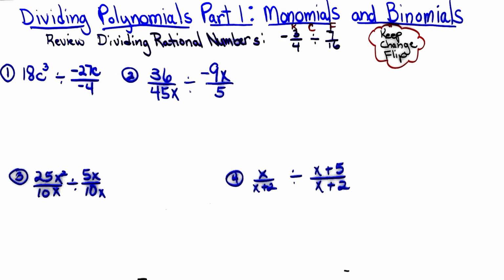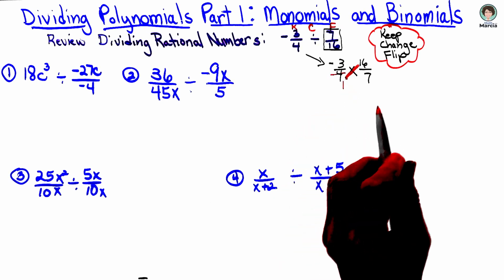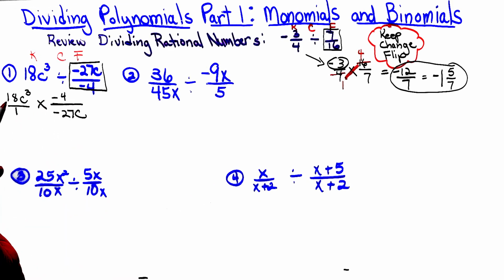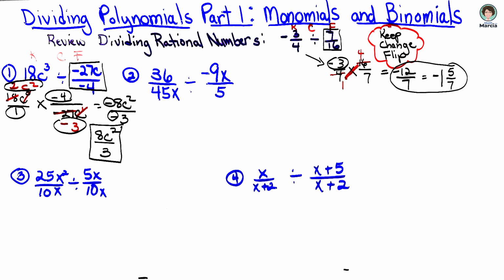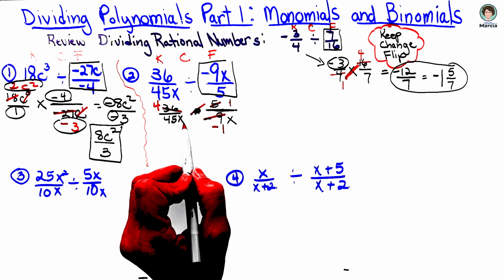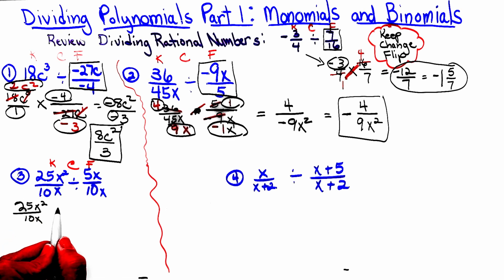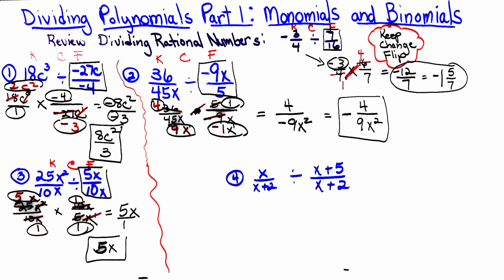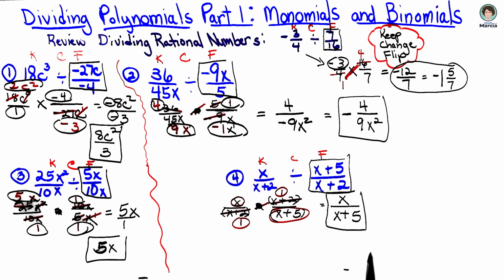Dividing Polynomials: Part1 - Monomials and Binomials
In this video, we will learn how to divide polynomials using factoring. We will deal with Monomials and Binomials.

Dividing polynomials,
Factoring polynomials,
Binomials,
Monomials,
Canceling factors,
Simplifying polynomials, flipping division to multiplication,
algebra